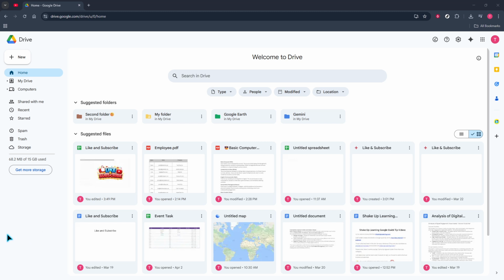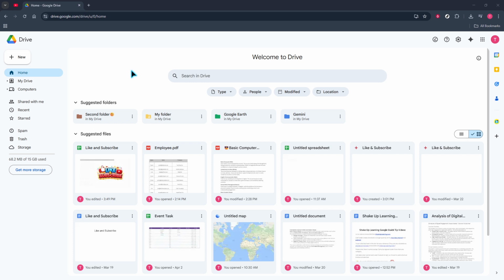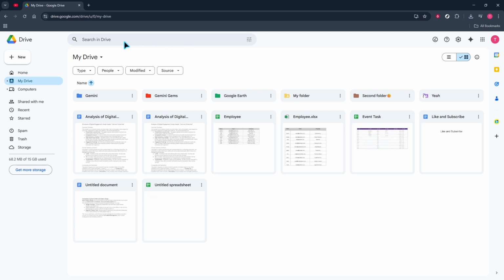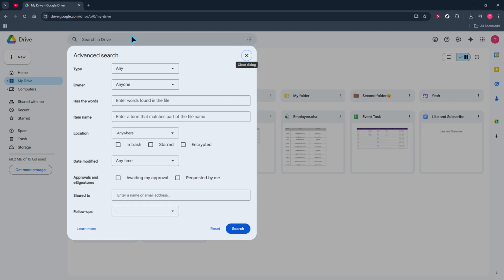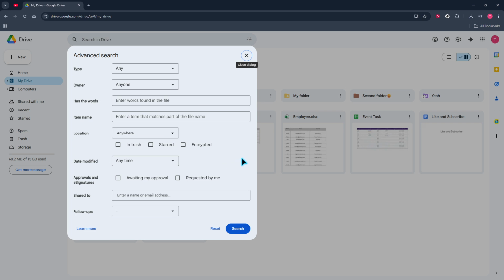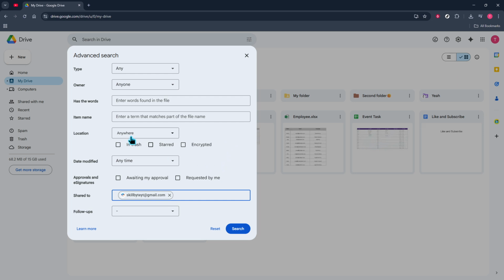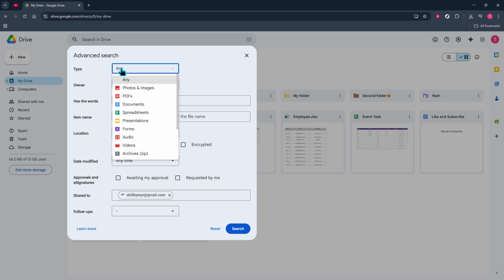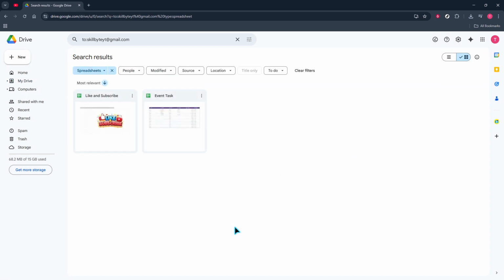How To Search For Files You Shared With Certain People In Google Drive [2026 Guide]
How To Search For Files You Shared With Certain People In Google Drive

In today's video, we cover how to search for files you shared with certain people in google drive, google drive shared files search tutorial, find shared files google drive, search by person google drive, google workspace collaboration tutorial, productivity tutorial, tech tutorial, google drive beginner guide, file search tips, shared with me filter guide, drive advanced search tutorial, cloud storage organization, google drive tips and tricks, file management tutorial